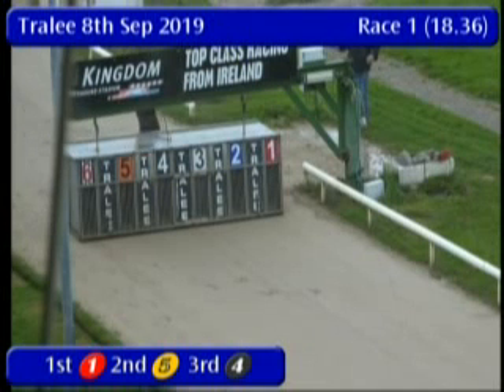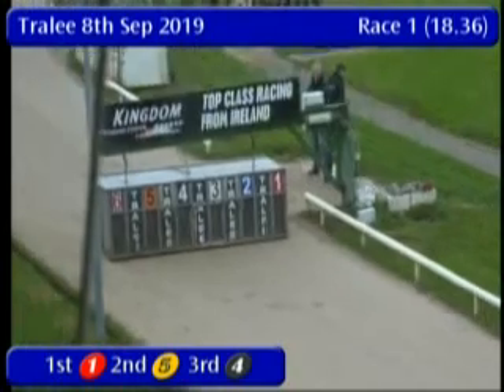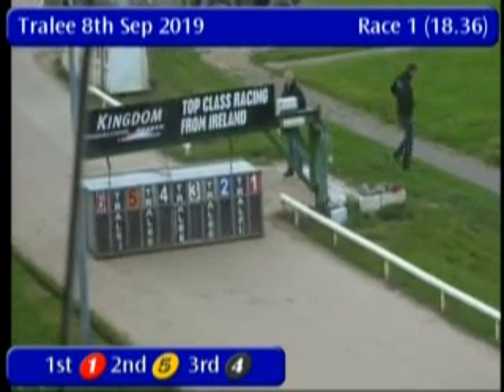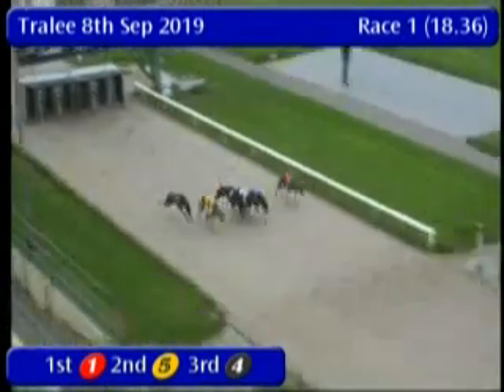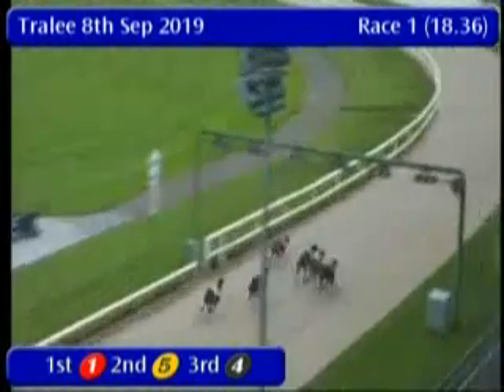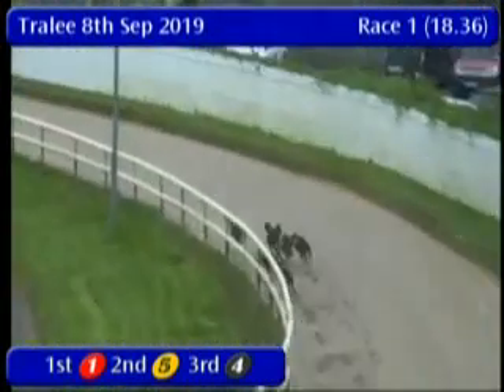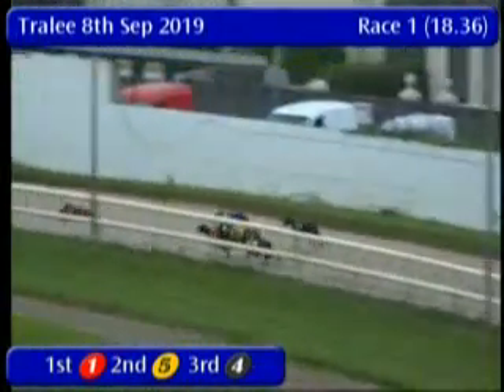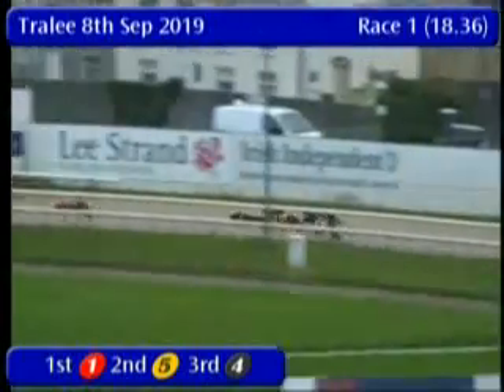IGB - Kingdom Greyhound Stadium 08/09/2019 Race 1 - Tralee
Race: Kingdom Greyhound Stadium
Track Name: Tralee
Date: 08/09/2019
Hour: 18:36

Results

1st    1     SAMBA HONEY         5/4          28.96
2nd    5     GONE TO SYDNEY      2/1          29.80
3rd    4     FARRAN JULES        10/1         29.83
4th    3     KATELYNS CHOICE     6/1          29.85
5th    6     TOO BE CLASS        7/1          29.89
6th    2     HAWTHORN BONNY      5/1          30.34

|TRL_2019_09_08_01